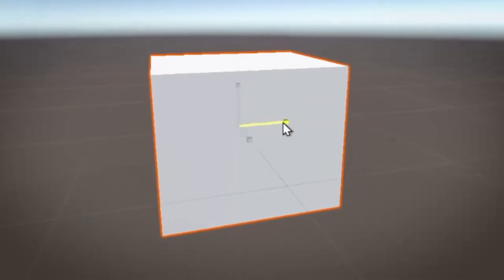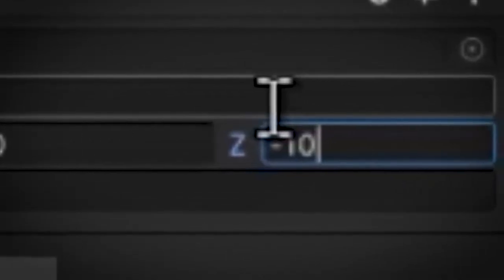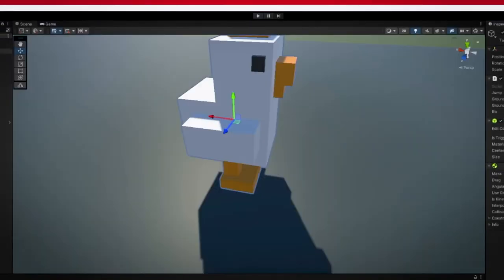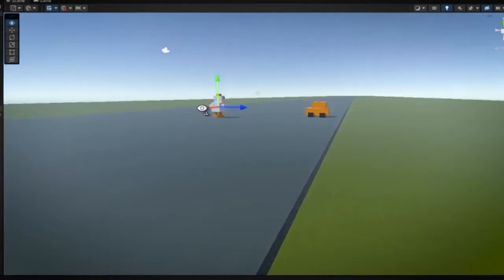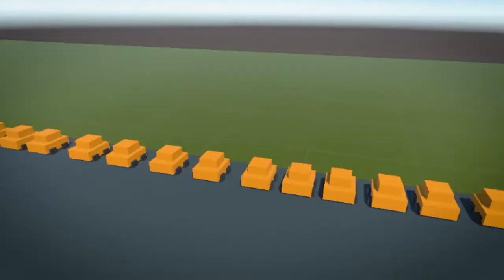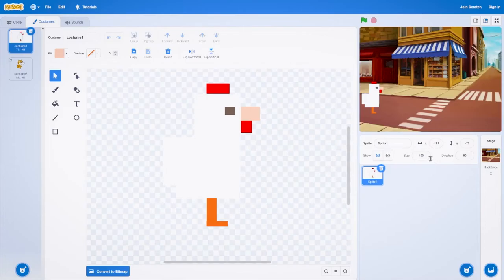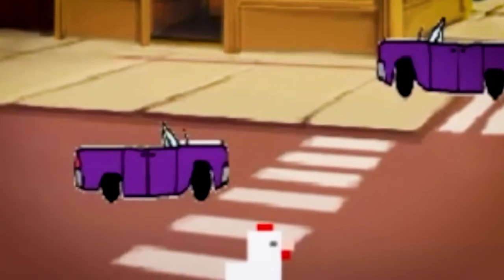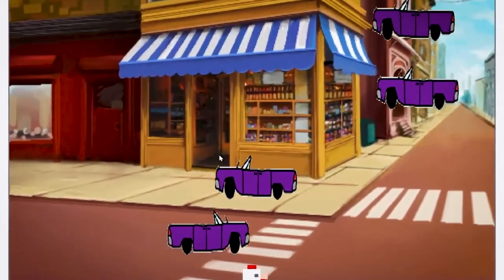Unity vs. Scratch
Which is better for making Crossy Road, Scratch or Unity?
In this video I'm going to remake 2D and 3D crossy road in both Scratch and Unity, and see which one could possibly be better.
Watch until the end to see which one is!